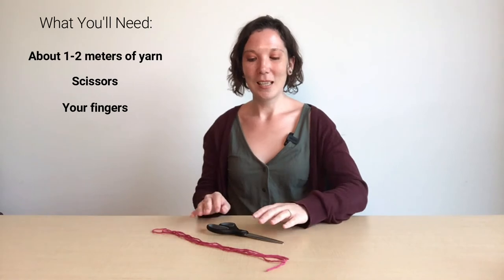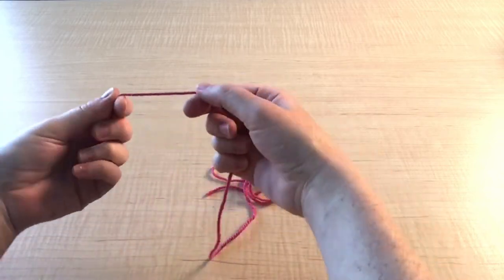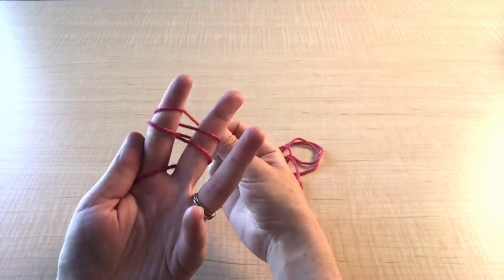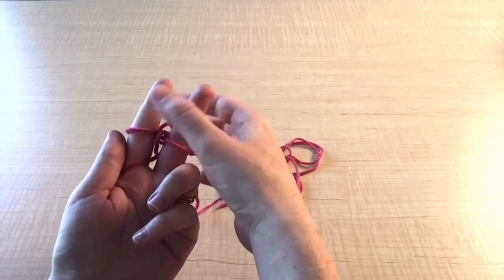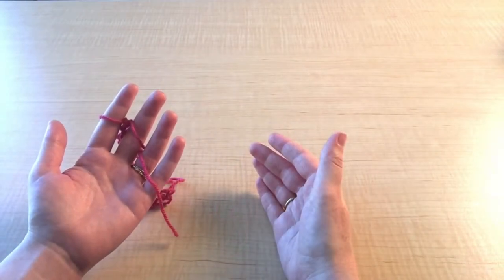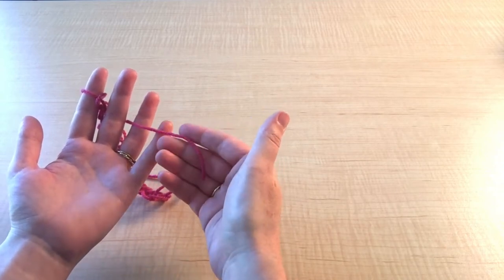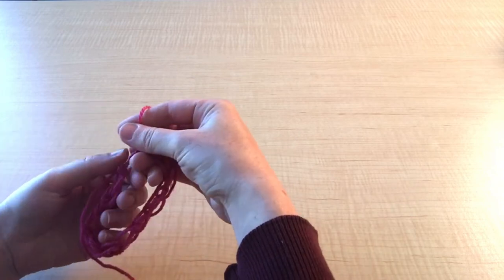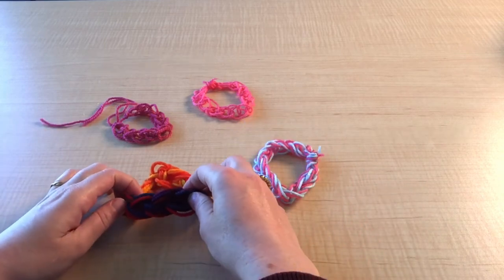STEAM @ VIRL: Finger Knit Friendship Bracelet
Build your dexterity and a gift for your BFF with this knit craft using just your fingers and yarn. We’ll show how to knit using two fingers in this video!

You can also find a Paperbag STEAM Kit for this craft in the Creativity Commons @ Nanaimo Harbourfront for the month of August 2022.